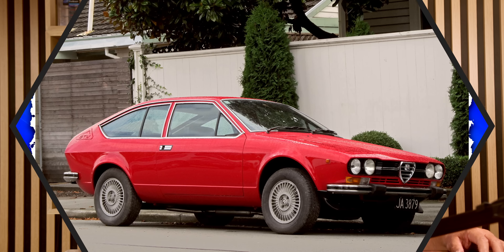Maximise Your EV Battery Life And Range With These Top 5 Tips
Are you looking to get the most out of your electric vehicle's battery and reduce range anxiety? In this video, we will share our top 5 tips on battery maintenance and care to help you maximise your EV battery life and range. By following these simple yet effective battery life hacks, you can ensure your electric vehicle runs smoothly and efficiently, while also extending the overall lifespan of your battery. Whether you're a new or experienced EV ownership, our tips on battery maintenance will help you overcome common issues and get the best performance from your vehicle. From understanding how to charge your battery correctly to avoiding extreme temperatures, we will cover everything you need to know about ev battery tips and battery care to keep your vehicle running at its best. By implementing these tips, you can enjoy a longer battery life, improved range, and a more enjoyable driving experience.

// Chapters
01:53 Don't Forget The Obvious
04:09 Little Bit Of Chemistry
05:58 How Fast It Goes
07:21 It's Getting Hot In Here... Or Cold
11:43 Down The Drain And Back Up Again